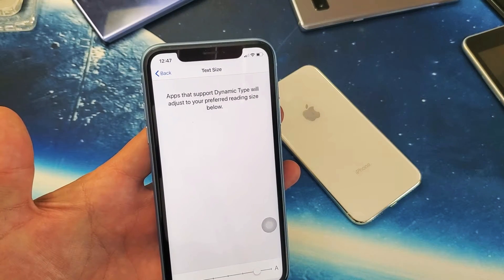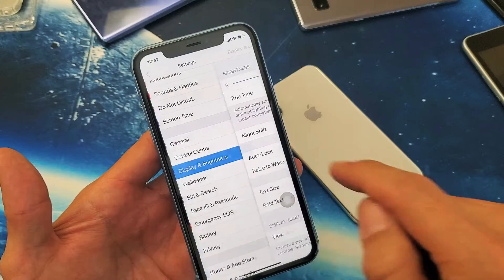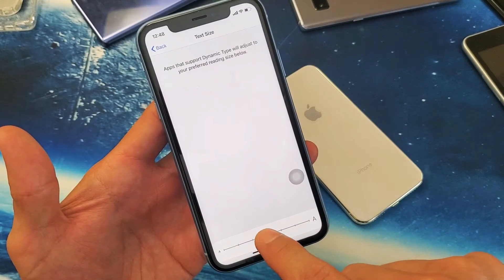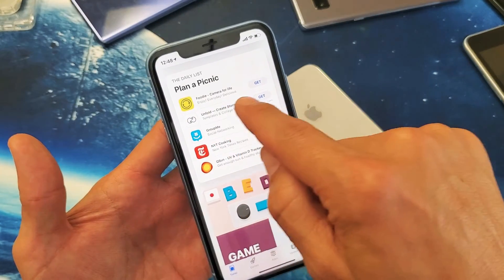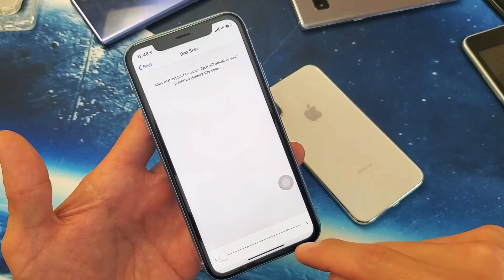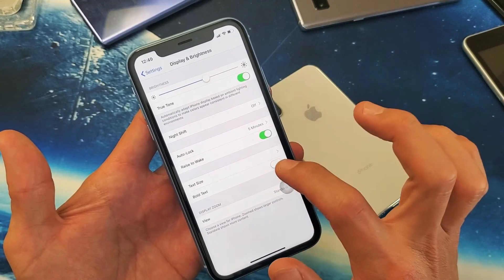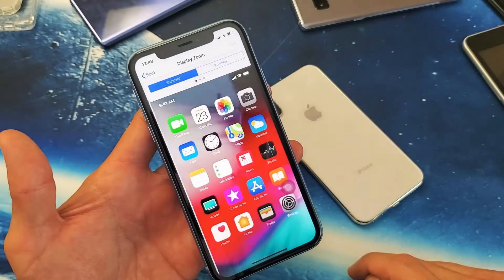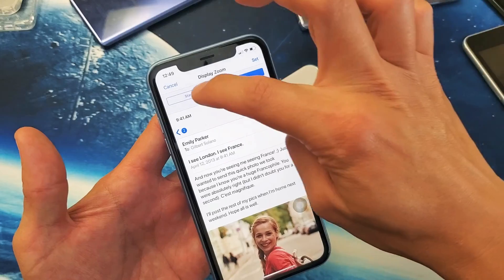iPhone X/XS/XR: How to Increase/Decrease Font Text Size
I show how to increase or decrease (make bigger or make smaller) the font text size on the iPhone X, XS, XS Max and XR. Once you change the size of the font it will appear in all areas of your phone...  apps, email, text message, whatsapp, notes, settings, etc. I also show how to make the text bold and applying zoom. Hope this covers it.